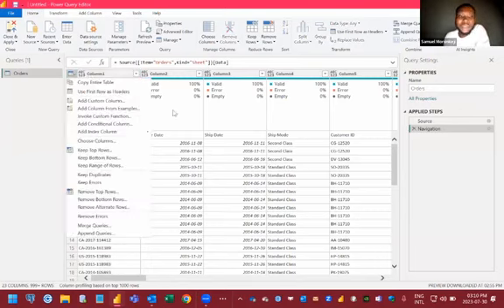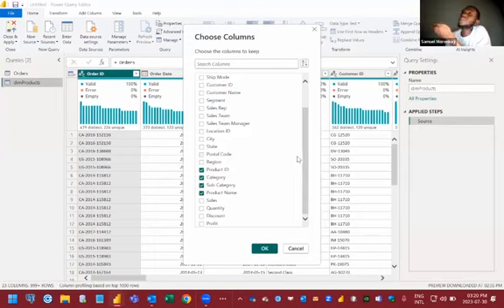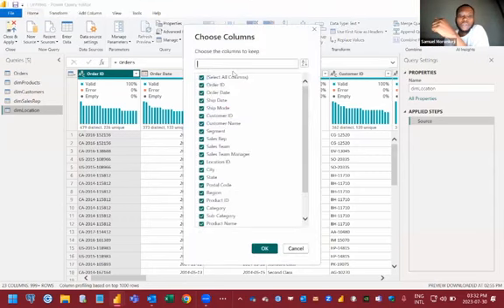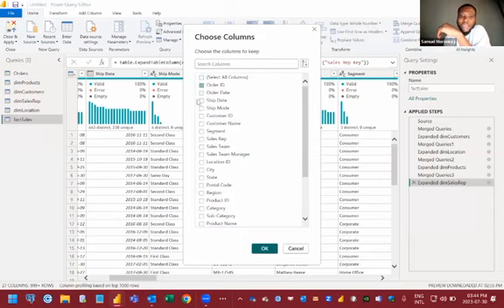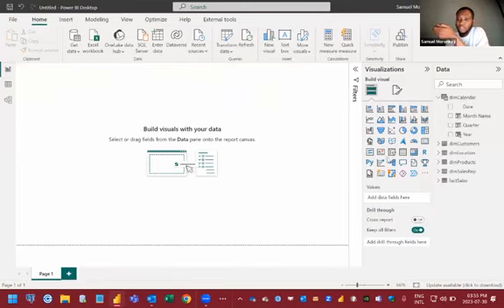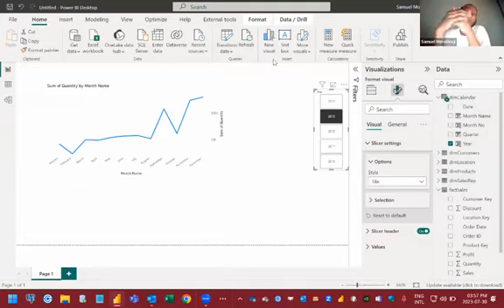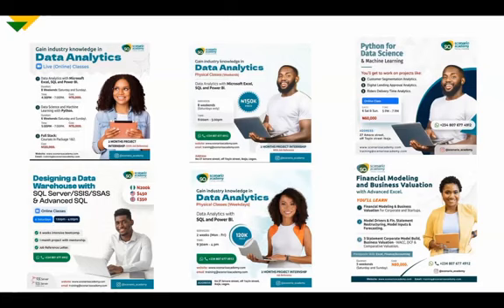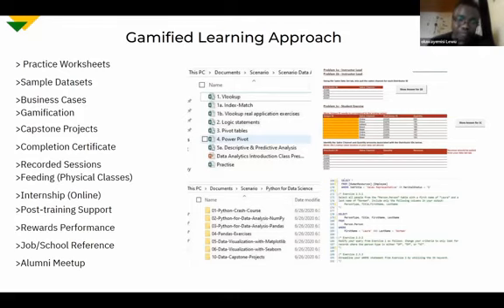BREAK INTO TECH WITH DATA ANALYTICS AND ATTRACT INTERNATIONAL JOBS AND OPPORTUNITIES!!!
DATA ANALYTICS MASTERCLASS